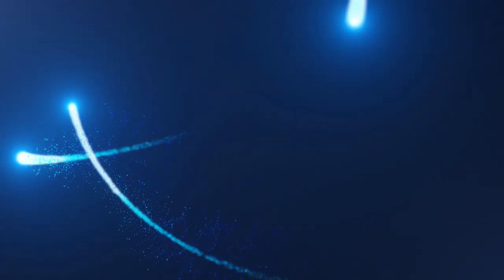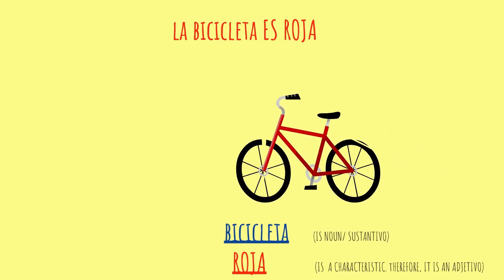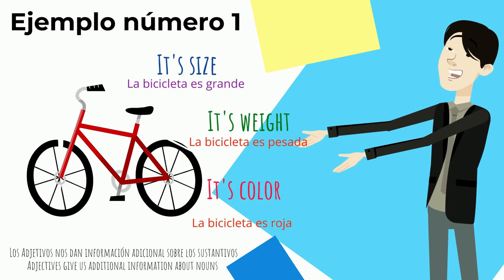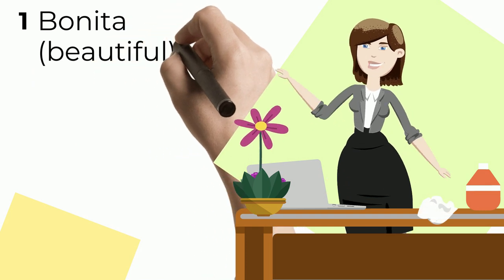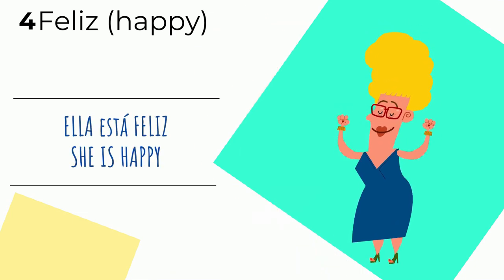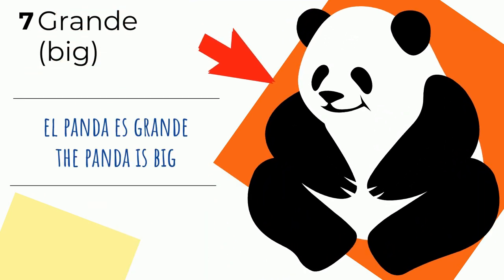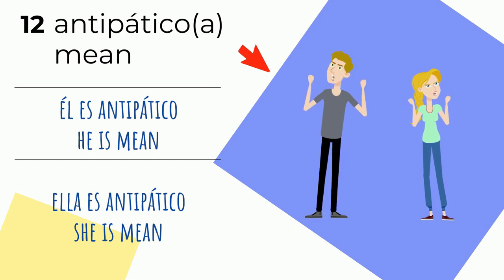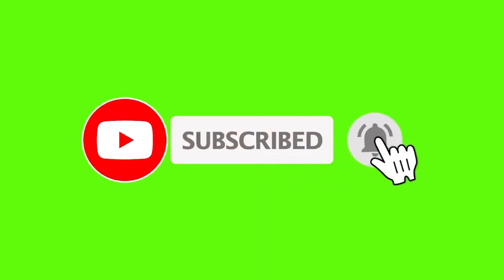SPANISH LESSONS FOR SPANISH TEACHERS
Join my premium membership so you can get access to perks. For less than a cup of coffee you gain access to Downloadable printables of these lessons you can use in the classroom! Save time! Check it out!

Thank you for supporting Learn Spanish Worlde!

Mr Brigs is a Spanish, Music, History, and English as a Second Language teacher residing in Melbourne, Australia. He has been teaching and tutoring for over 20 years across South America, Australia and Spain.

Visit our Amazon.com page to find  EVERYTHING YOU NEED TO LEARN SPANISH IN NO TIME.

If you enjoy our content, please support what we do. For less than a cup of coffee you can help us continue producing and uploading Spanish lessons for you. Thank you! ;)

I am a Spanish school teacher who enjoys learning and teaching languages to adults, teenagers and children. I want to contribute to our YouTube community by producing videos on a regular basis to assist you with your Spanish learning experience.

Learning Spanish is easy, quick and fun with fun, engaging videos.This is a fast way to learn to speak Spanish. Over time this channel will expand into a series of lessons covering not only the basics, but also intermediate and advanced topics. The lessons will assist you learning the Spanish language in a well structured, consistent manner starting day one.
It is time for you to discover the Spanish Spanish-speaking world and its language, its music, its delicious food, literature, art, dance, history and its people!